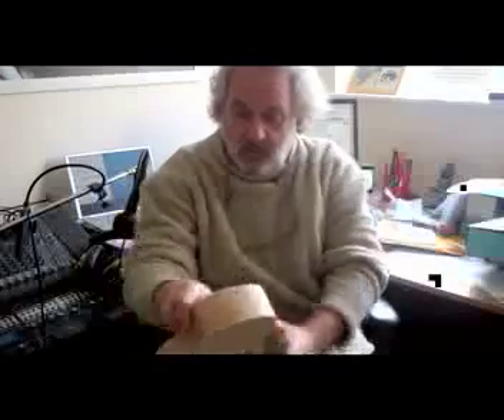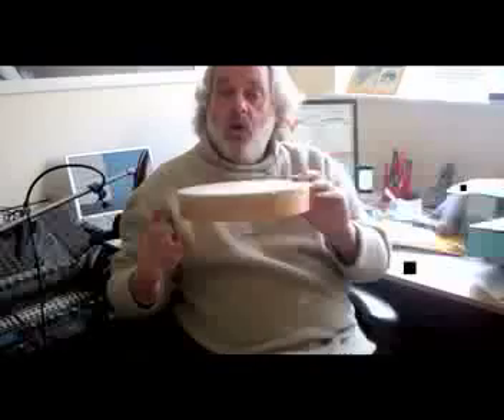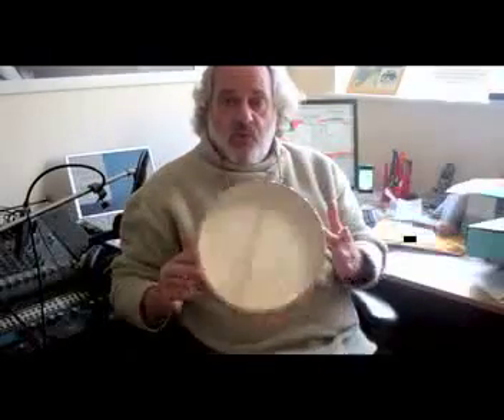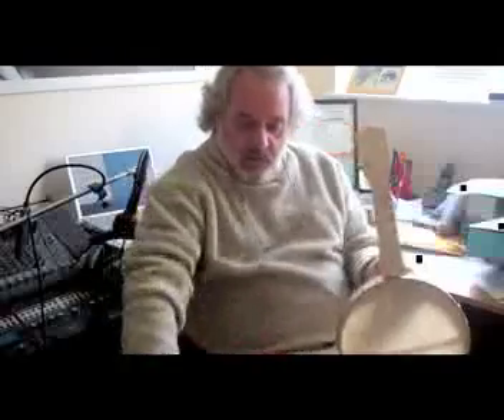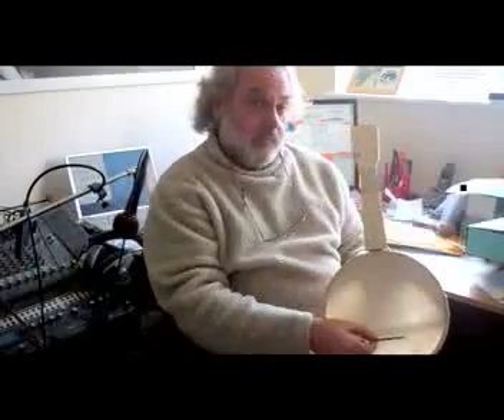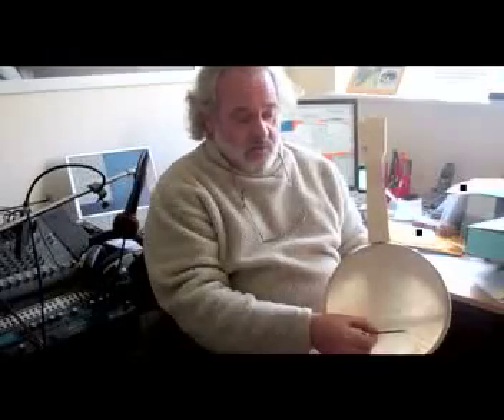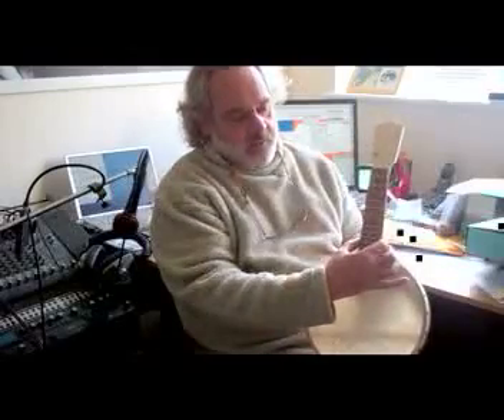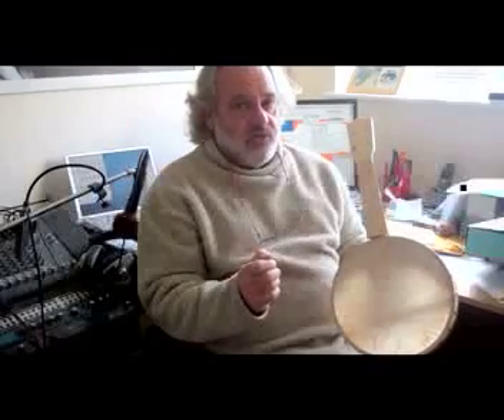Building a Ukulelebanjo Part 1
This is my introduction to what I hope will be a fruitful project. building my own ukulelebanjo!
I hope to take you through my processes and the thoughts behind them but since one of the main parts only arrived today (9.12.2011) the thinking part is still in it's early stages.